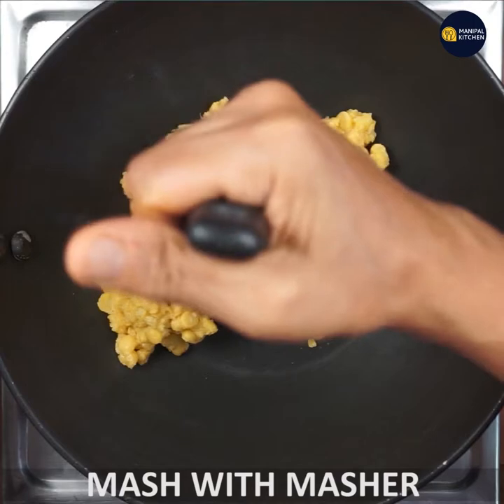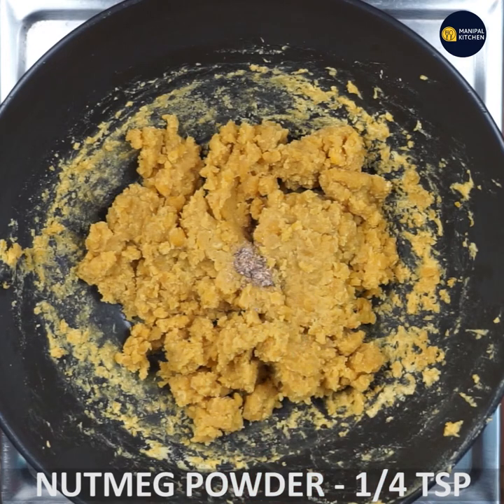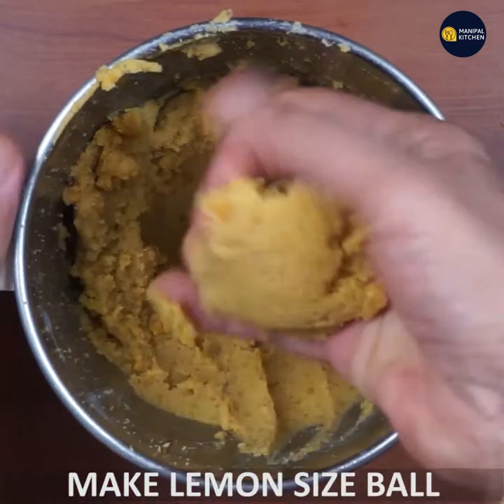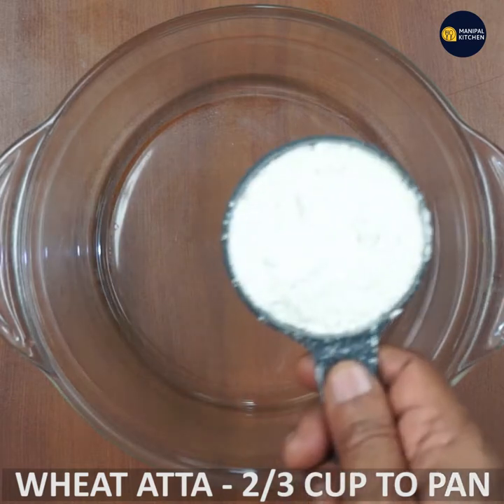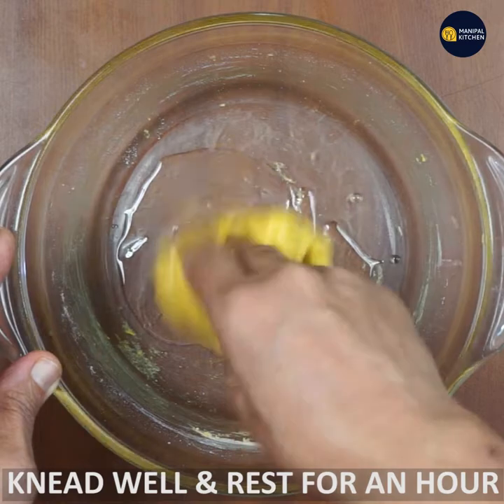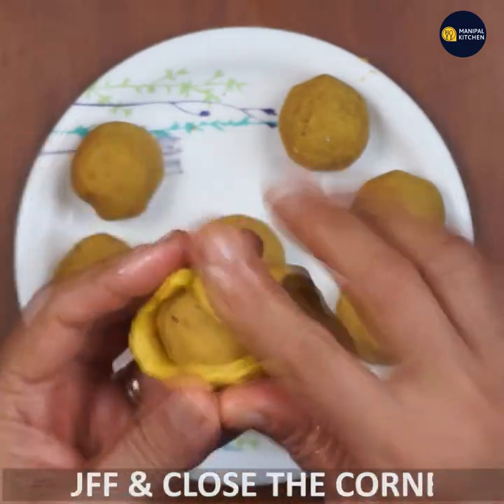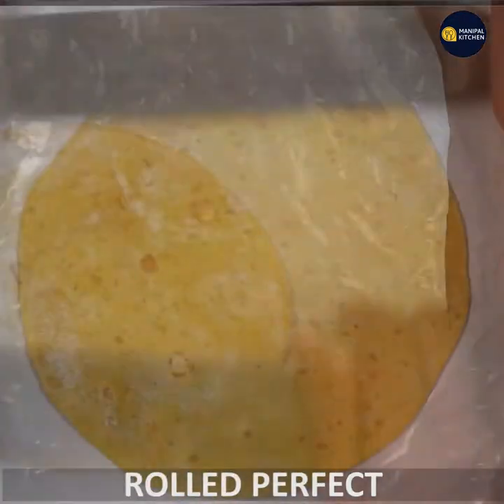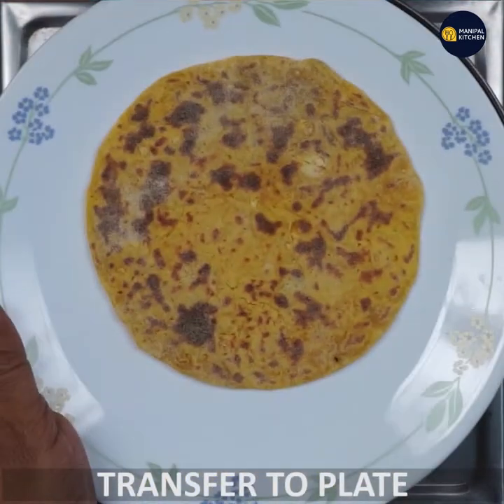ಕಡ್ಲೆಬೇಳೆ ಹೋಳಿಗೆ ಗೋಧಿ ಹಿಟ್ಟಿನ ಕಣಿಕ ದೊಂದಿಗೆ | Poli With Wheat Atta |No Maida|Manipal Kitchen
GODHI HITTINA BELE HOLIGE |WHOLE WHEAT FLOUR PURAN POLI
Puran poli is the stuffing of chana dal and jaggery cooked and grind  in a certain proportion and stuffed in the rolled wheat roti and cooked on the roti tawa without splashing any oil/ghee.  We consume it with ghee and powdered sugar or with normal or cold milk.  Here goes my version of Puran poli!!
INGREDIENTS OF STUFFING:
1. Chana dal - 1 cup
2. Water to cook - 2 cups
3. Chopped jaggery - 1 cup
4. Cardamom powder - 1 tsp
5. Nutmeg powder - 1/4 tsp
INGREDIENTS OF OUTER DOUGH :
1. Wheat atta - 2/3 cup
2. Salt - as needed
3. Turmeric powder =- 1/4 tsp
4. Water - to make the dough
5. Cooking oil - around 1 tbsp
PROCEDURE: Soak Chana dal in water for about 2 hours and see that it is properly soaked.  Cook it in the cooker till soft.  It will be cooked so perfect, that there is no water left and cooked soft.  Transfer it to a pan and crush with the crusher if any dal has to be softened.  Add chopped jaggery to it and mix till combined.  Jaggery melts and combines after a while to form a lump but keep watch to see that it does not burn.  Add cardamom powder and nutmeg powder and mix well.    On cooling , transfer to mixie bowl and churn till combined.    Make balls of required size and keep it aside.  One can make the outer dough and keep it aside for about 2 hours as it will turn elastic and helps to make soft puran poli.  Add wheat atta, turmeric powder, salt water in steps to make a soft dough.  Add cooking oil 1 tbsp and mix well and also apply little oil to the dough and cover and keep aside for 2 hours.  Knead dough and make balls and just roll on your palm and place the stuffing and bring the edges closer and to close.  Dust in wheat atta and roll as thin as you desire.  Place the rolled puran poli on tawa and cook on low medium flame.  When the base is cooked , flip and cook on the other side , so that brown dots appear all over and it is ready.  Enjoy with sugar and ghee or even break into pieces and dip in milk and enjoy. Yum Yum!! MAKES - AROUND 10-12